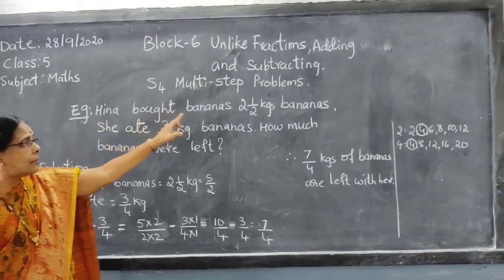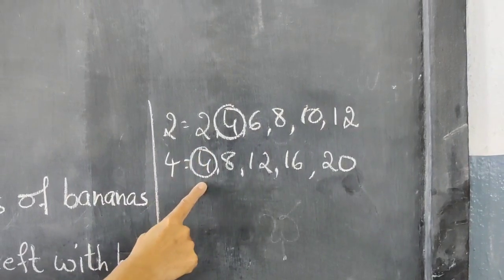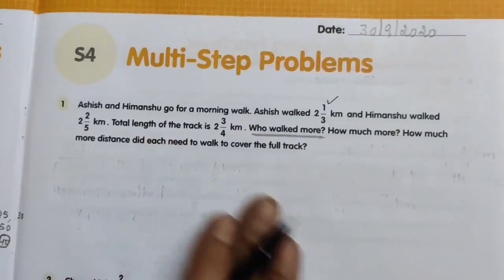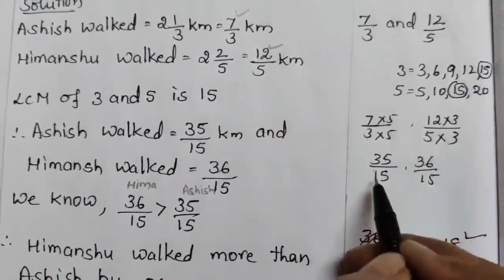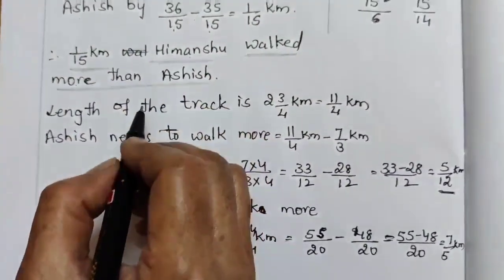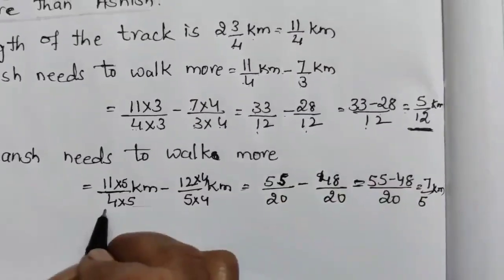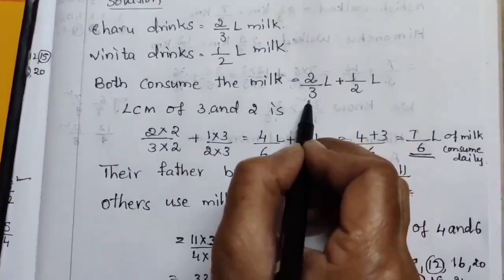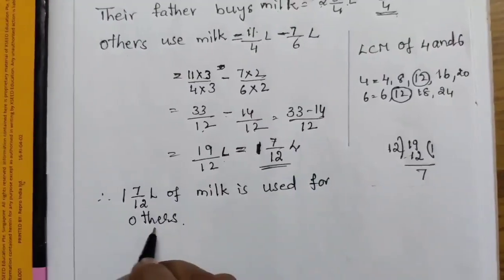28/09/2020 Class 5 Subject: Maths Block 6 Unlike fractions adding and subtract S4 multi step pro